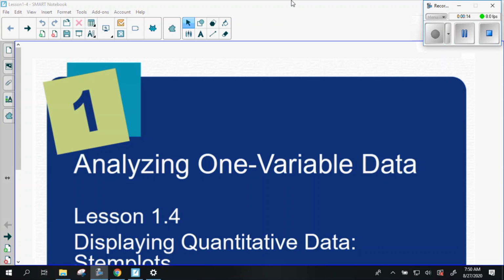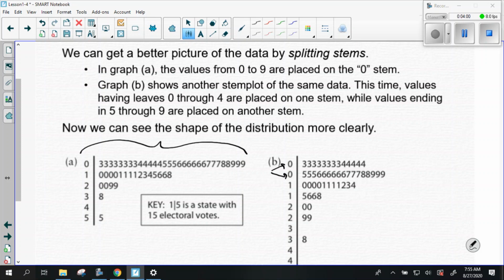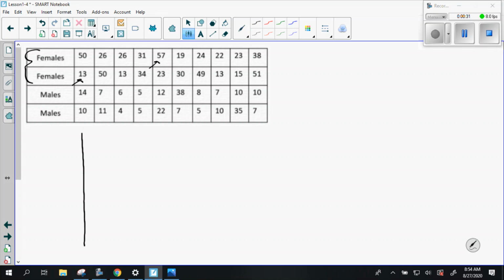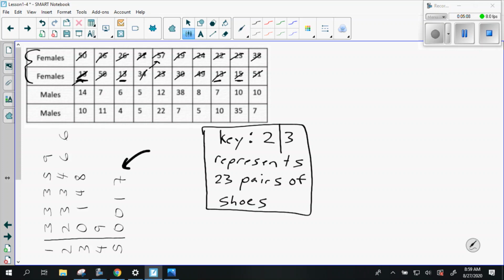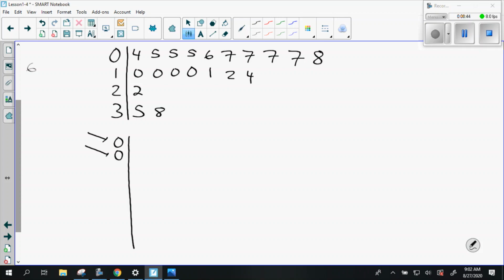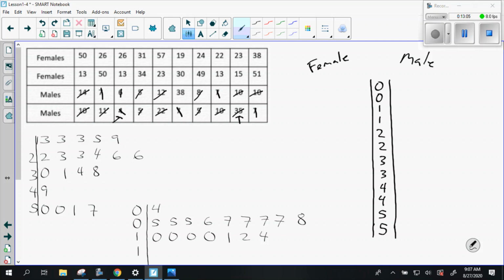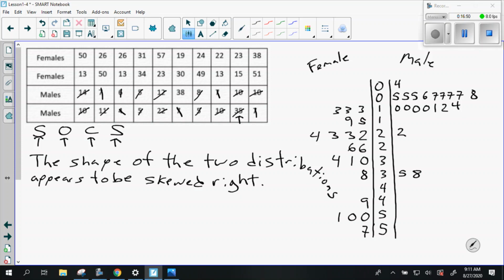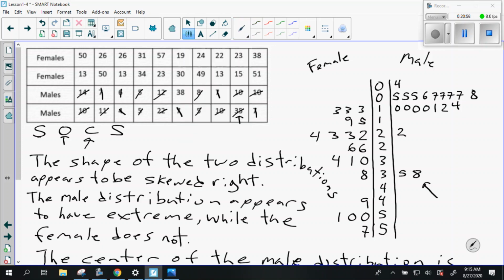Lesson 1.4 Stemplots